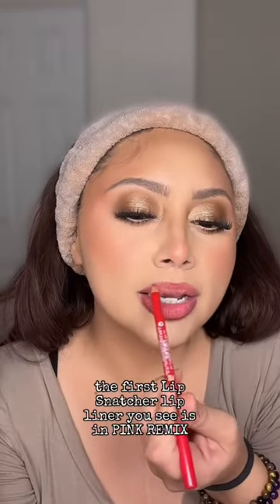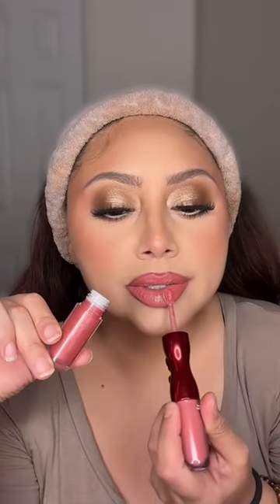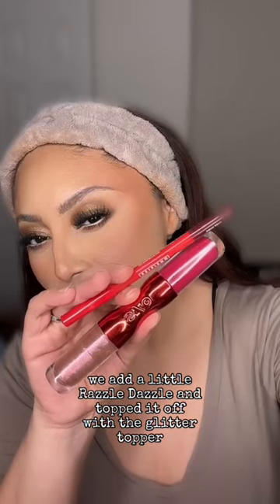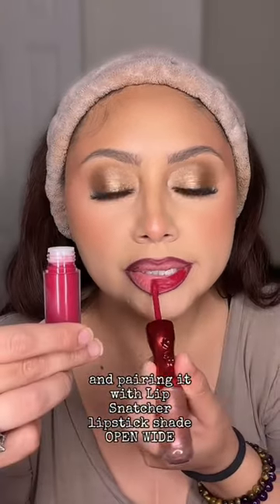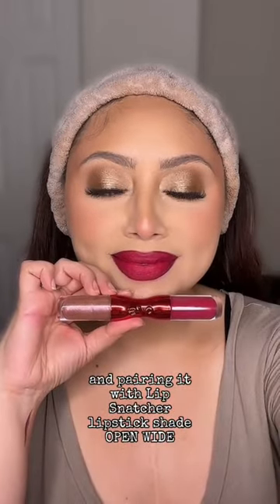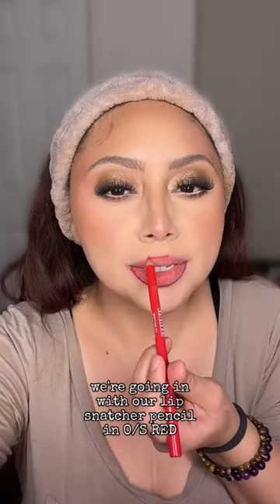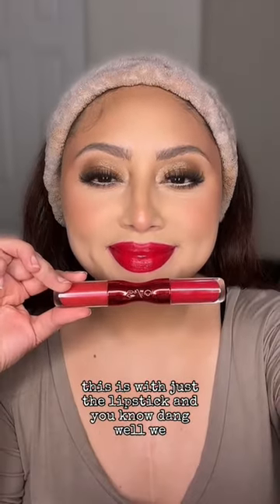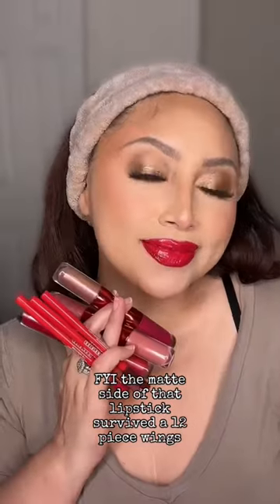One Size Beauty Lipsnatchers 💋